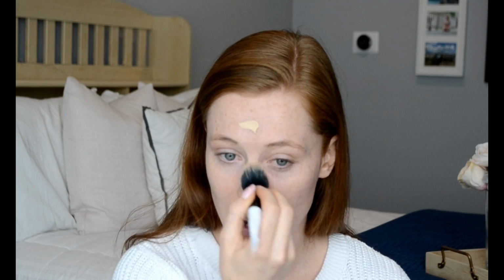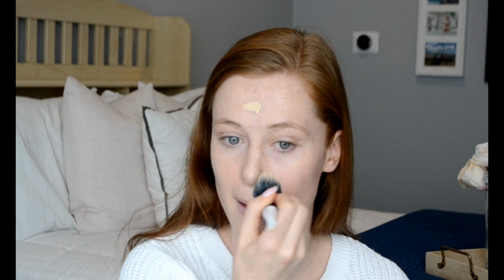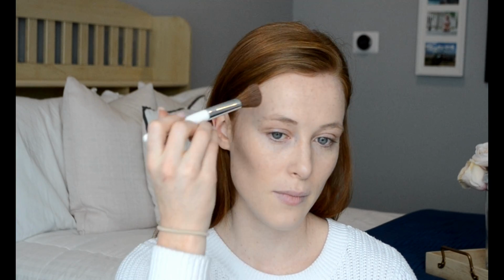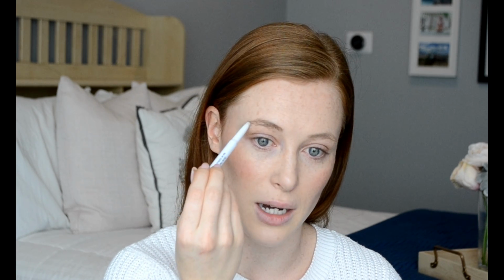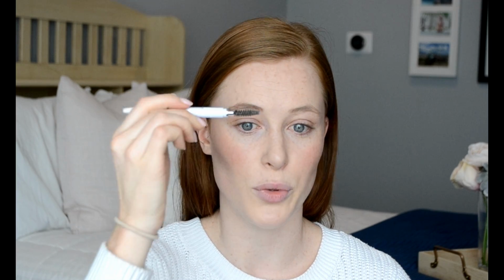EVERYDAY MAKEUP TUTORIAL | Maddy Moyer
Hey Everyone!

Here's a quick and easy tutorial on the minimal, light makeup that I wear every single day. All of the products I used are listed below with links to where you can buy them!

L'Oreal Voluminous Mascara
Burts Bees Tinted Lip Balm